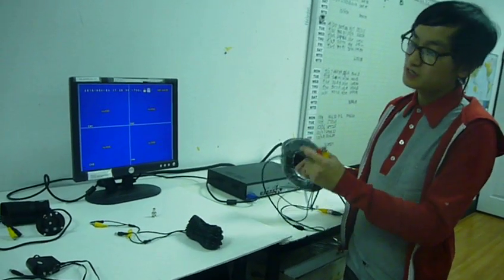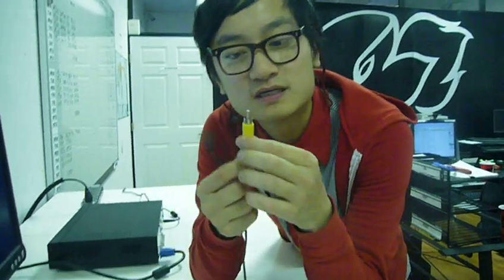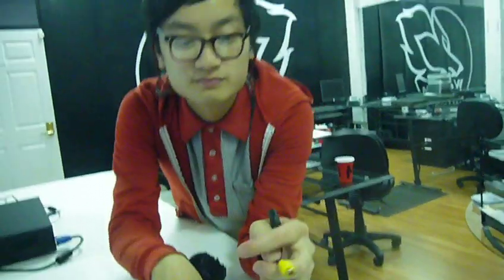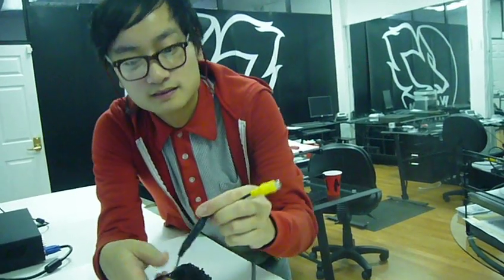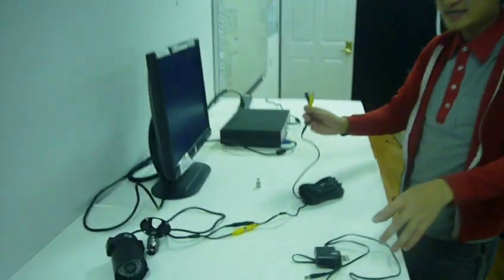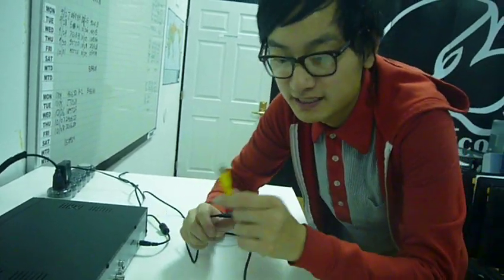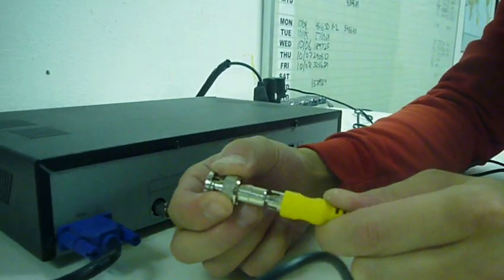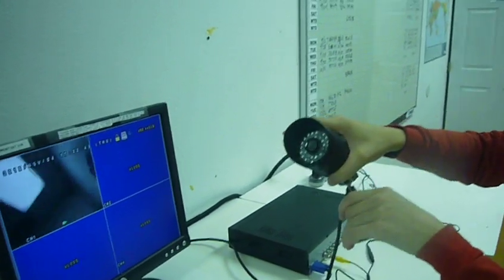Part 5 How to hook up an RCA camera. Asianwolf.com